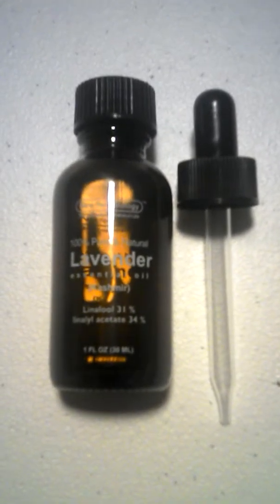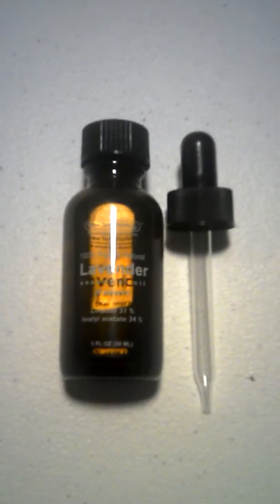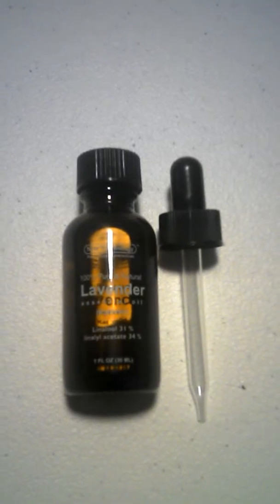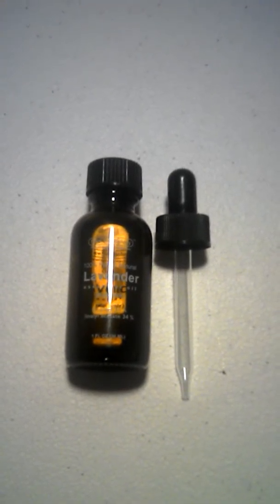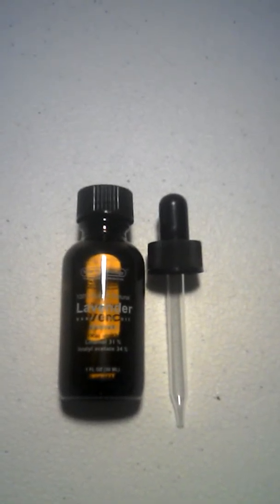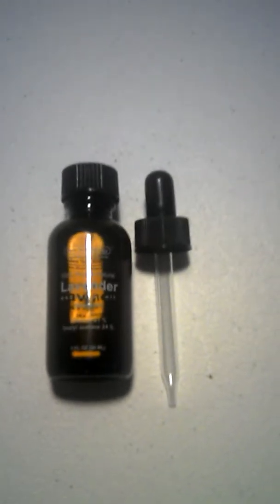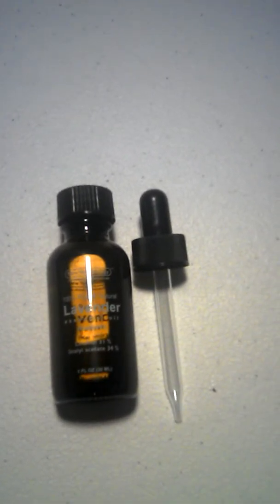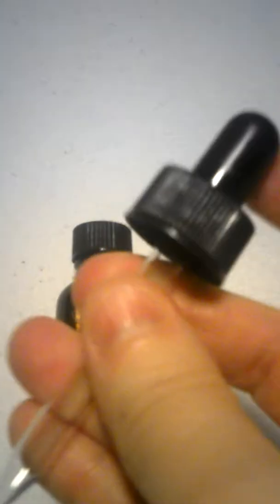25 BENEFITS TO USE LAVENDER ESSENTIAL OIL!!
Lavender Essential Oil (Kashmir) - 100% Pure & Natural - Therapeutic Grade - Triple Extra Quality Lavender Oil Linalool 31%, Linalyl Acetate 34%, 1 fl By New York Biology NEWYORKBIOLOGY & @NEWYORKBIOLOGY NewYorkBiology LavenderOil EssentialOil TopQuality NewYorkBiology.

Product Description

100% PURE, NATURAL, & AUTHENTIC Kashmir Lavender Oil steam distilled without any fillers or additives.LAVENDER WAS CULTIVATED IN THE KASHMIR REGION, the foothold of the Himalayan Mountains, being known as the FINEST & PUREST Lavender Oil in the world.THERAPEUTIC GRADE Triple Extra Quality Lavender Essential Oil is of the highest and purest quality.
OUR LAVENDER OIL is potent as having Linalool 31% & linalyl acetate 34%.
Lavender could be perhaps one of the most versatile herbs and essential oils in the world, and the therapeutic uses for its pure essential oil are seemingly endless.

Our Lavender Essential Oil was cultivated at the foothold of the Himalayan Mountains being known as the world finest and purest Lavender Oil. It contains Linalool 31% & linalyl acetate 34%.
SHOW MORE
Tea Tree essential oil by New York Biology Review
tabbcaty
No viewsNEW

3:18
If I Lived in a Store
CloeCouture
Recommended for youNEW

6:04
Summer Fun With Kaelyn!!!
SevenSuperGirls
Recommended for youNEW

5:23
Mermaid Cove--an american girl stopmotion film!
basilmentos
Recommended for youNEW

16:06
30-Piece Cake Decorating Tips set- 26 Stainless Steel by Lit Boutique Review
tabbcaty
No viewsNEW

2:16
ISABELLE'S 11th BIRTHDAY MORNING PRESENT OPENING!!
The Ingham Family Of FIVE!
Recommended for youNEW

28:28
Girl Falls Into Aquarium
Ballinger Family

21:13
Jacob Sartorius Prank Calls Justin Bieber & Victoria's Secret
Jacob Sartorius Fan Page
Recommended for youNEW